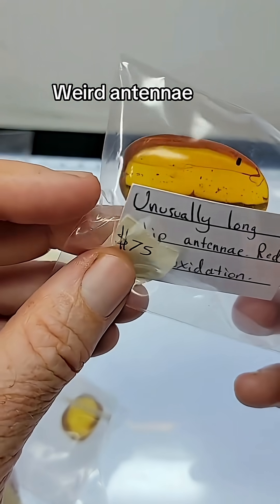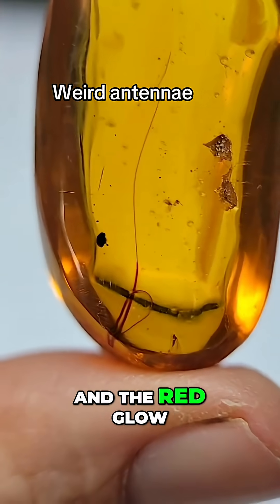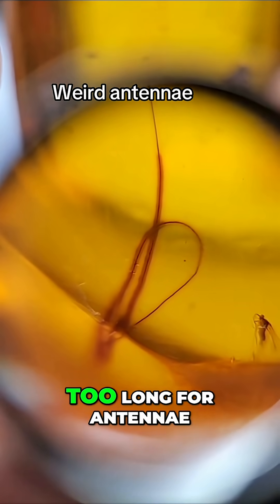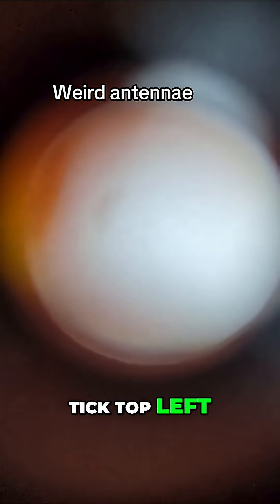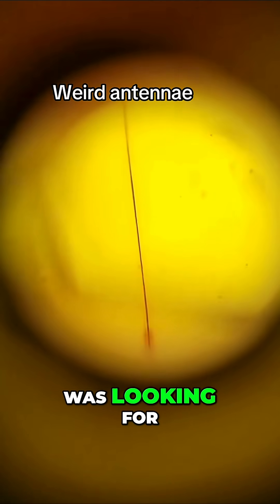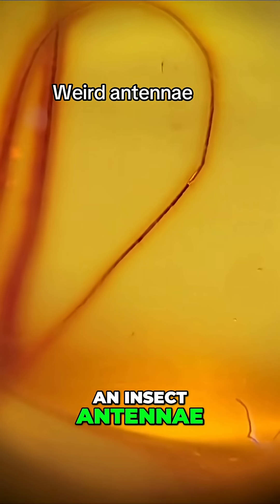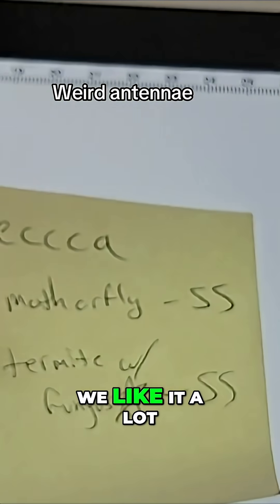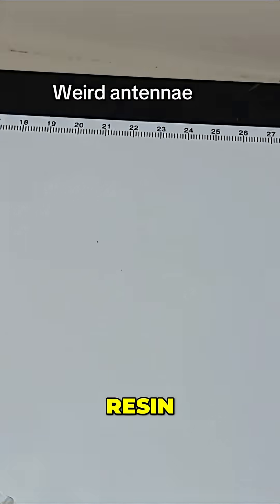These glowing red antennae have survived 100 million years—trapped in Burmese amber and still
These glowing red antennae have survived 100 million years—trapped in Burmese amber and still vibrant today. This mysterious inclusion showcases an unknown insect with extraordinarily long, vivid red antennae. Preserved in Cretaceous-era Burmese amber, the fossil captures an unusual and beautiful trait rarely seen in the amber record. While the insect’s body is partially obscured, the antennae are perfectly visible, suggesting they may have played a key sensory or display role in this ancient rainforest species. Specimens like this offer a glimpse into prehistoric biodiversity and the delicate structures that amber can preserve in stunning detail. This piece is museum-grade and part of a very limited set of Myanmar amber fossils showcasing rare anatomical features. Explore more at AmberBugs.com or watch the full fossil reveal in our latest livestream.